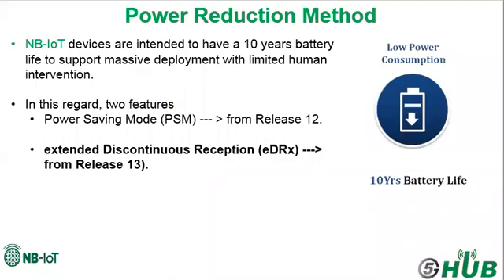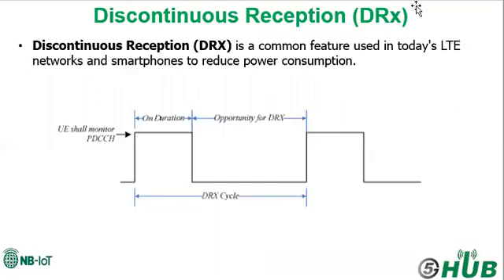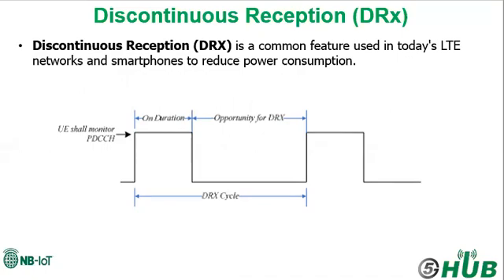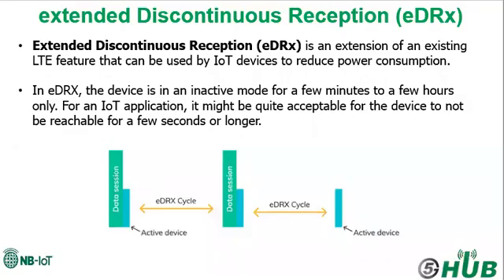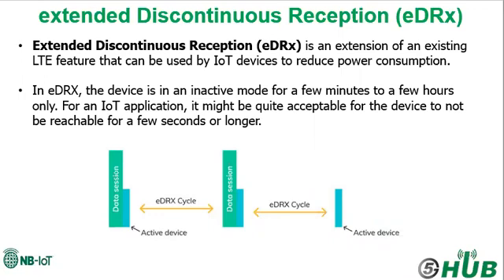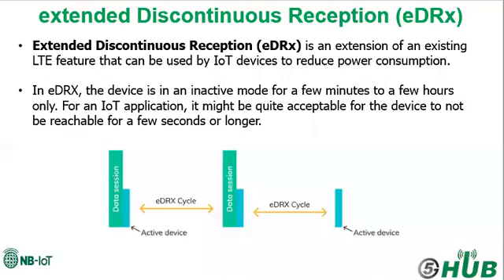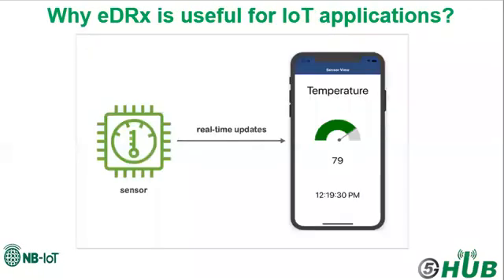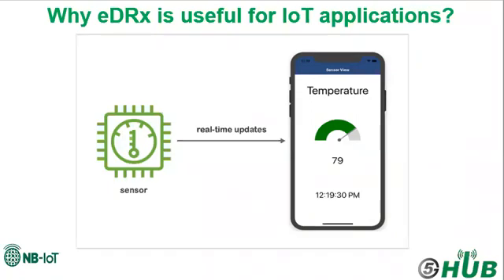Extended Discontinuous Reception (eDRx) in NB-IoT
In this video, We discuessed the second feature eDRx for power saving for NB-IoT devices.